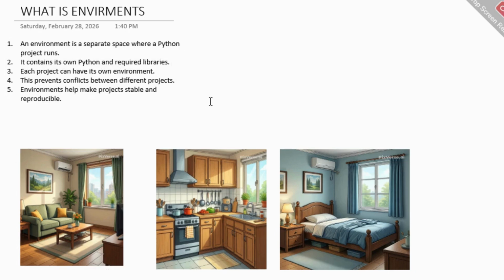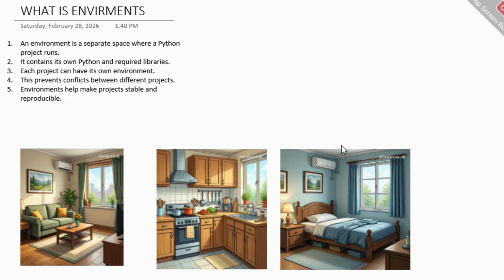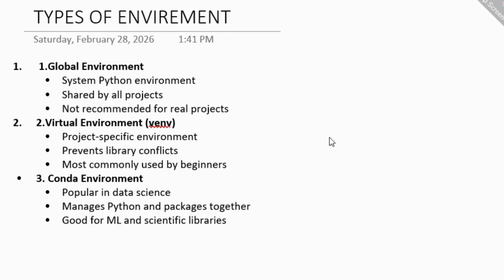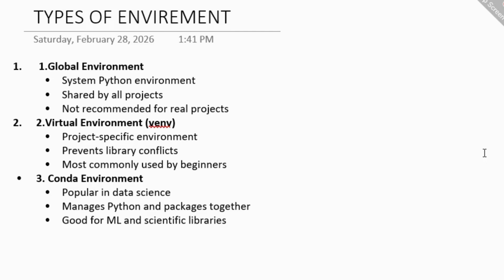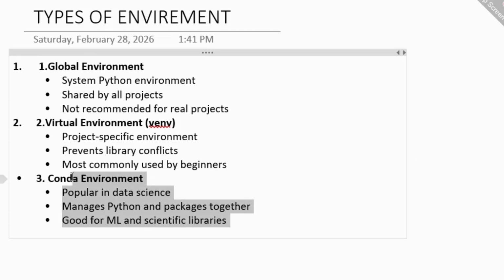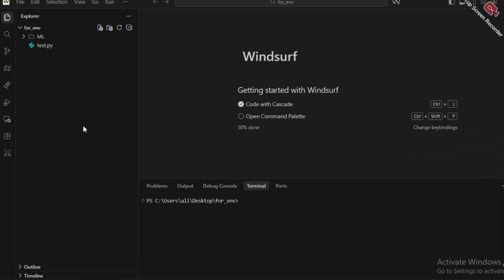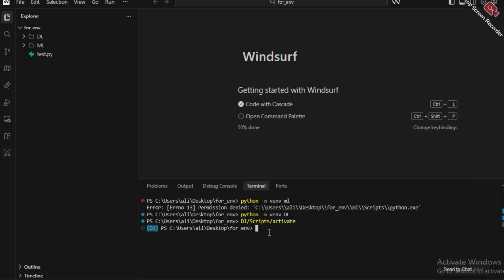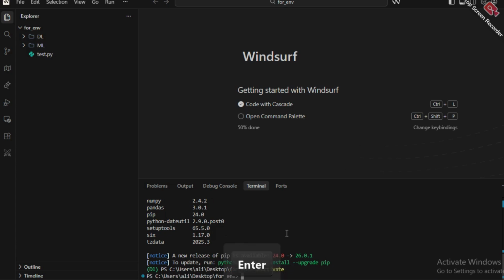Lecture 1.2.5.A | Python Environments Explained (venv & Conda) | Health Data Science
Understand Python Environments in this essential lecture from the Masters in Health Data Science program. This session covers both theoretical concepts and hands-on practical implementation using virtual environments and Conda.

Learn why environments are critical in data science, AI, and machine learning workflows, and how they help prevent dependency conflicts, improve reproducibility, and maintain clean project structures.

📊 What You Will Learn:
• What is a Python Environment?
• Why environments are important in Data Science & AI
• Real-world analogy to understand environments easily
• Types of environments:
• Global Environment
• Virtual Environment (venv)
• Conda Environment
• How to create a virtual environment using venv
• How to activate and deactivate environments
• Installing libraries using pip
• Checking installed packages using pip list
• Best practices for managing Python projects

💻 Hands-On Practical:
• Creating a virtual environment in VS Code
• Activating environment via terminal
• Installing libraries (e.g., pandas)
• Managing dependencies inside isolated environments

💡 Why This Matters:
Python environments are foundational for:
• Health Data Analytics
• Reproducible Research

📚 Course: Health Data Analytics & Programming

• Health Data Science
• Python Programming
• Machine Learning
• Epidemiology & Analytics